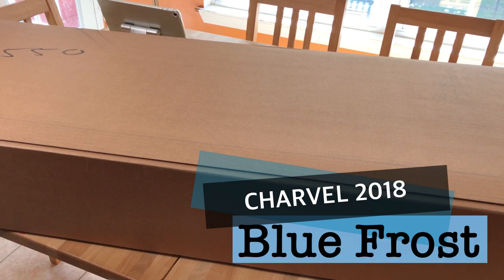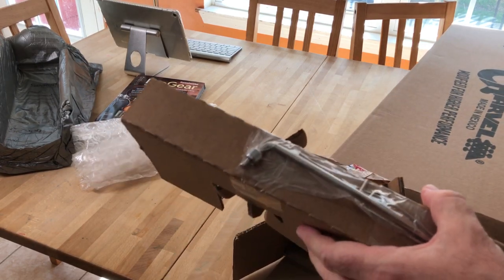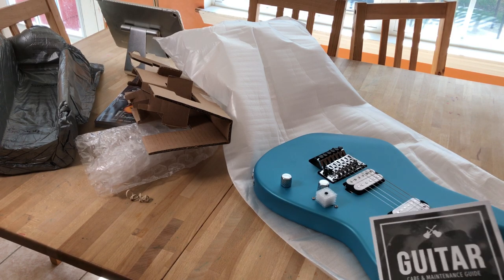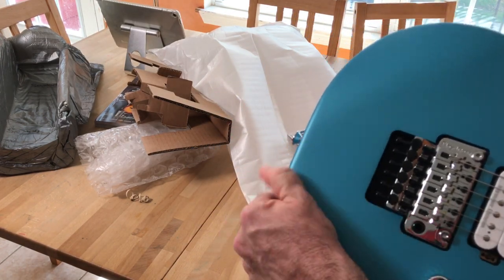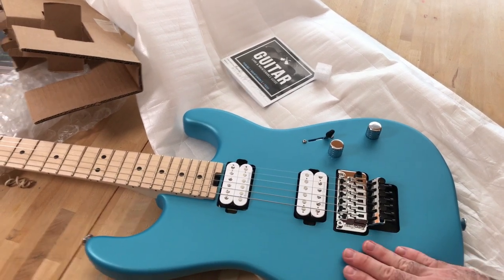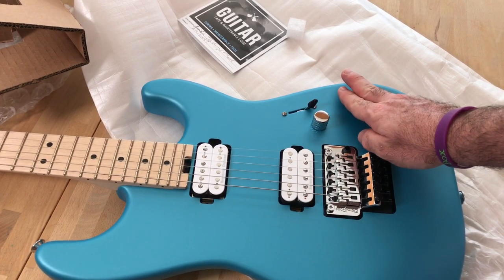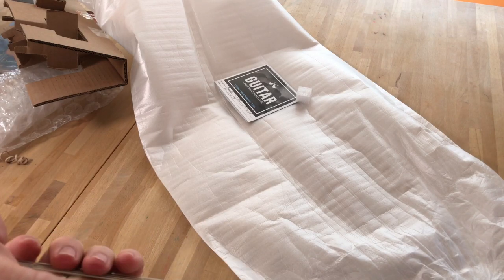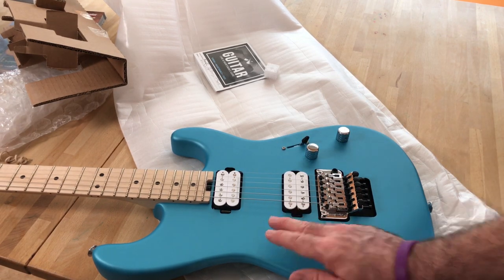Charvel Pro-Mod San Dimas Style 1 HH FR - Matte Blue Frost unboxing and review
Charvel Pro-Mod San Dimas Style 1 HH FR unboxing and review - Matte Blue Frost unboxing. new guitar day. I have not bought a guitar in a handful of years. I used to have many Ibanez jem guitars and sold the last of them off this month. I always loved the Charvel guitars but never owned one until now. I love the features and plan on recording with this and my Yngwie Fender guitar most of the time. More music recording and gear to come, along with cameras and music videos.

Charvel Pro-Mod San Dimas Style 1 HH FR Solidbody Electric Guitar Features:

    Curvaceous alder body with comfortable contours
    Bolt-on maple Speed Neck with graphite reinforcement
    familiar 25.5” scale length
    Compound-radius maple fingerboard (12" to 16")
    22 jumbo frets, dot inlays
    Heel-mounted truss rod adjustment wheel
    Seymour Duncan ’59 SH-1N (neck) and JB TB-4 (bridge) humbuckers
    Volume (push/pull coil-split) control
 no-load tone control
    3-way blade pickup selector switch
    Floyd Rose 1000 series double-locking recessed vibrato bridge
    Sealed die-cast tuners

GEAR I USE:

PANASONIC LUMIX GX85 Camera
Panasonic 25mm F1.7 prime lens
Panasonic GX85 Batteries
GoPro suction cup mount for car
GoPro gooseneck mount
Canon XA11 Pro Camcorder
iPad Pro 10.5
Vanguard Alta Pro 263AB Tripod
Fovitec Green / Blue backdrop screen
Fovitec Black/ White backdrop screen
Professional Grade Lavalier Lapel Microphone
Y-Connector Audio Signal Splitter Cable for Lavalier Microphone
Headphone Jack Adapter Lightning Connector

I discuss video editing, camera gear and movies (especially Star Wars.) I'm a video editor of 25 years, audio engineer 20 years, photographer 25 years and guitarist 20 years. I post photography and stop motion animation videos, along with movie reviews and the film projects I work on. Rotter studios is a channel for anyone into filming with iphone or DSLR cameras or looking for advice on photography techniques or audio techniques.